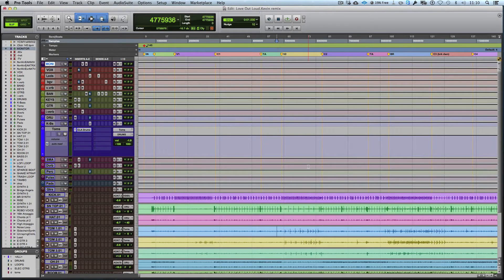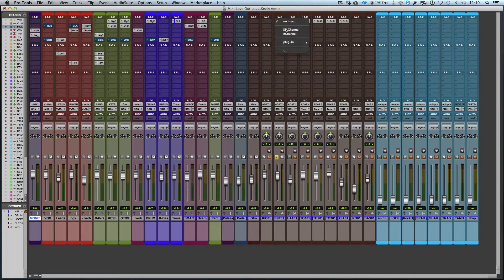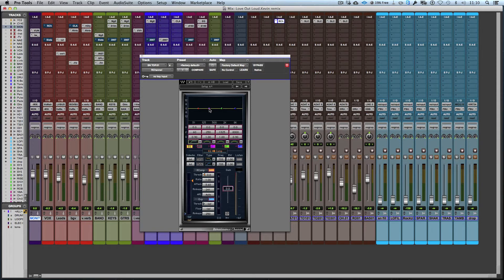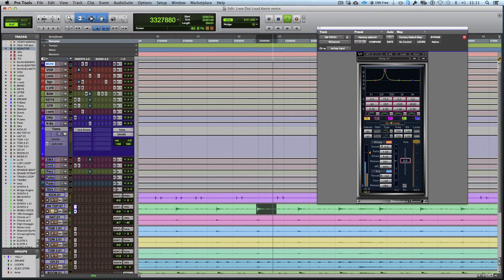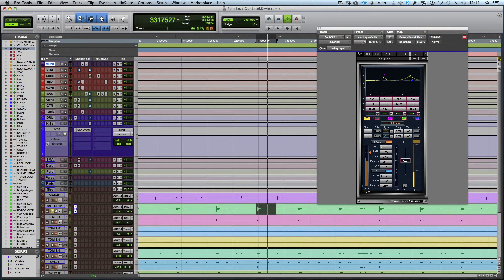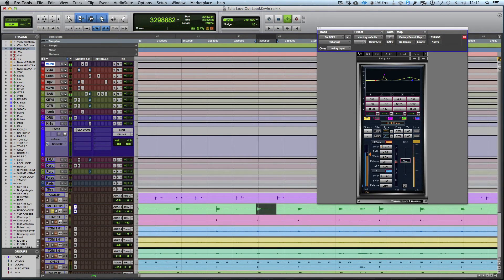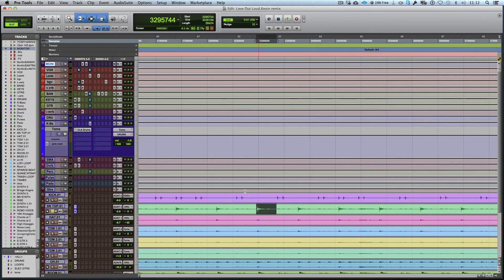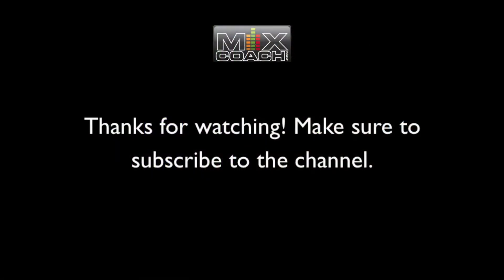Snare EQ - Finding the Fundamental Frequency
In this video, I'll show you how to get a fat snare sound by finding the EQ that works best for the snare.. in under 3 minutes!